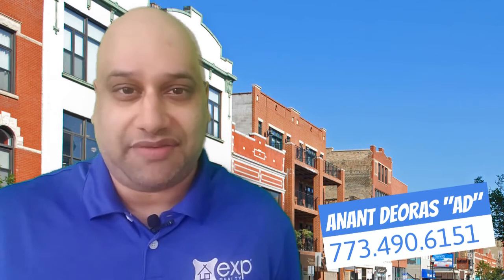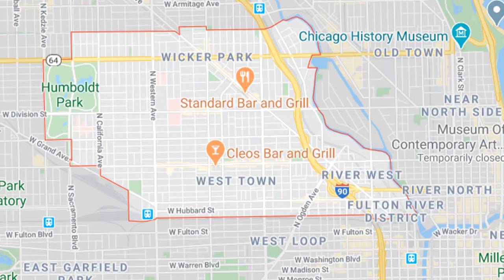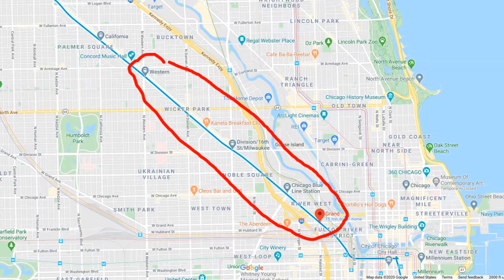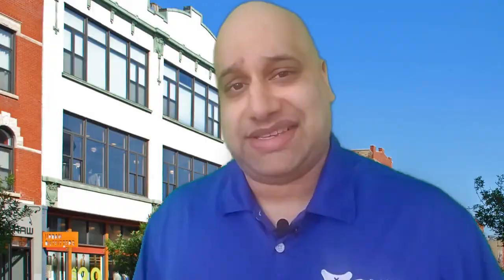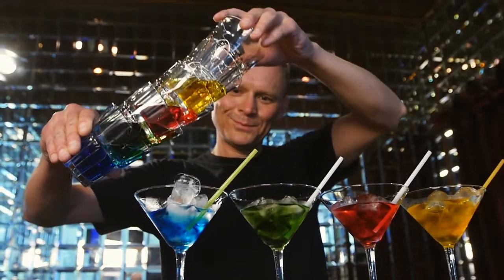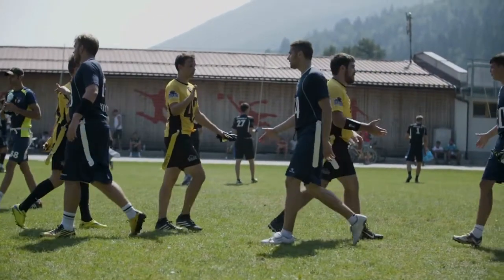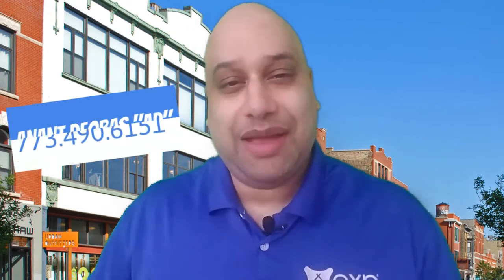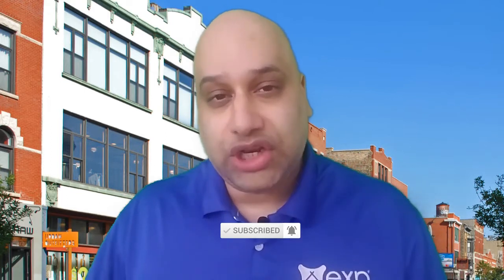West Town Chicago - 3 critical things to know before moving to Chicago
West Town Chicago is one of the designated 77 communities of Chicago.  In this video I go through 3 things to look for when considering moving to West Town Chicago.

Anant Deoras, Chicago Realtor® with eXp Realty.
📥To receive a FREE Relo guide ⤵️

Hi, I'm Anant Deoras "AD" a Chicago Realtor® with eXp Realty. I use video to entertain and educate consumers looking for a trusted adviser to market/buy their Chicago home.  When I'm not involved with real estate you can find me explore my Lakeview East neighborhood or spending time with my family in the burbs.

Anant Deoras "AD"
Realtor® with eXp Realty
939 W. North #750 Chicago IL 60642